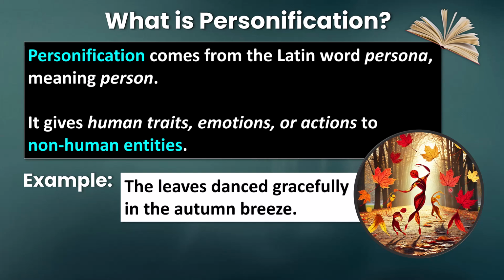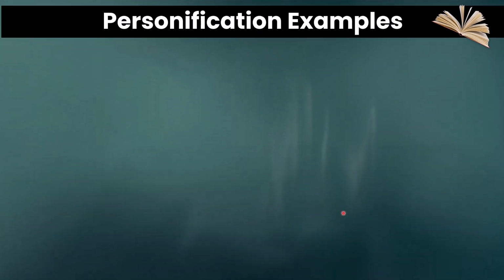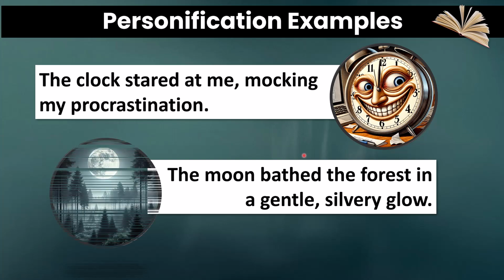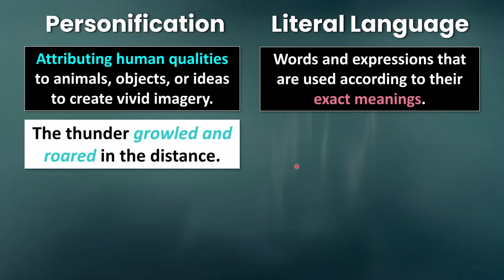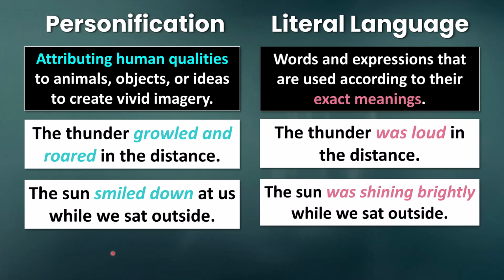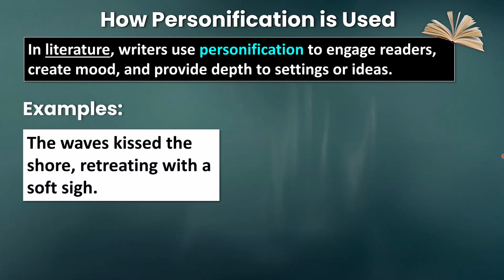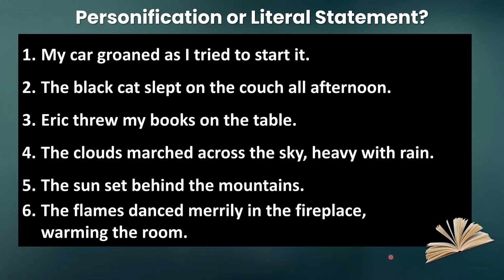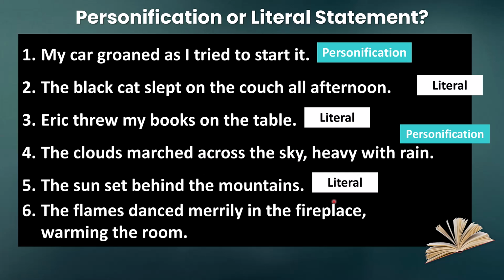What is Personification? 🗣️ English Literary Device Lesson + Quiz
Learn about the literary device personification in this English lesson. Personification is a figure of speech where human qualities are given to animals, objects, or ideas. We use personification to make our written work more interesting. It is a common figure of speech used in novels, poems, and short stories.

In this lesson, I'll teach you all about personification and provide examples of how it can be used. I'll also compare it with literal language so you can understand the difference in how it is used.

Examples:
• The leaves danced gracefully in the autumn breeze.
• The sun smiled down on us while we swam in the sea.
• The wind whistled and howled all night long.

At the end of this lesson, there will be a short quiz on personification to test your knowledge.

Chapters: 🔍
00:00 - Intro
00:15 - What is Personification?
01:20 - Examples of Personification
02:20 - Personification VS Literal Language
04:10 - Used in Literature
05:10 - Used in Everyday Speech
06:10 - Quiz
06:55 - Answers